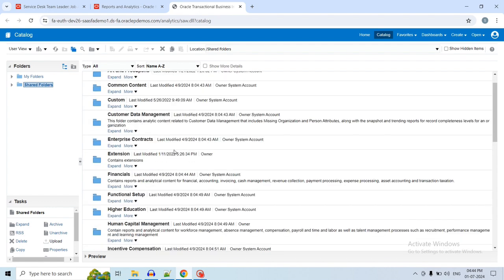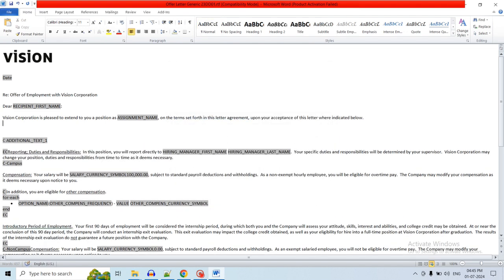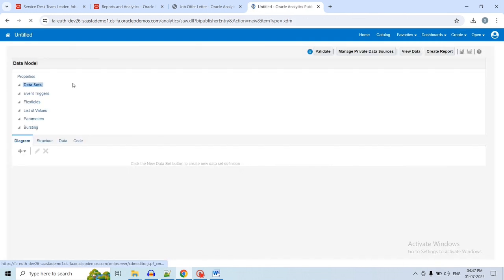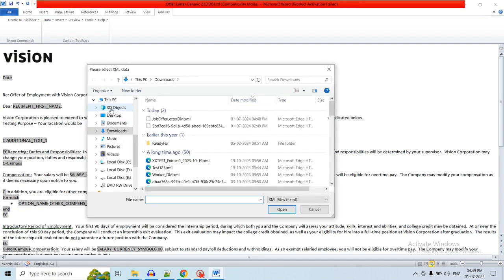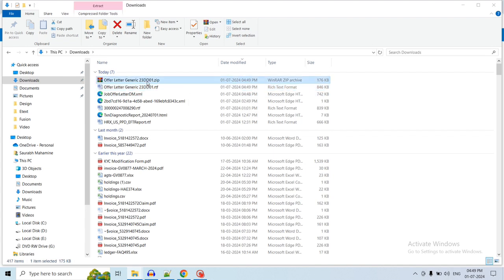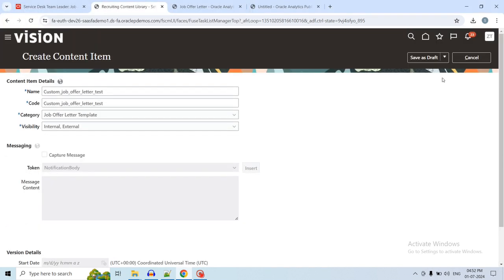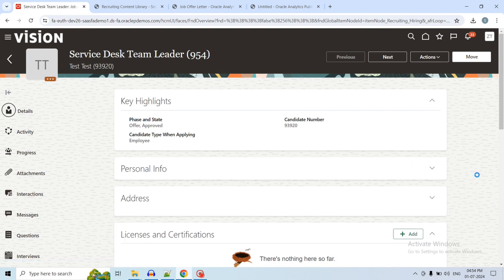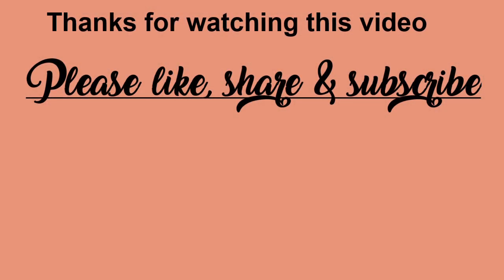Oracle Fusion Cloud - Customize the Seeded Job Offer Letter Template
Step-by-step Example of create Custom offer letter template.
Adjust Job Offer Letter.
Edit An offer letter.
Create Offer Letter